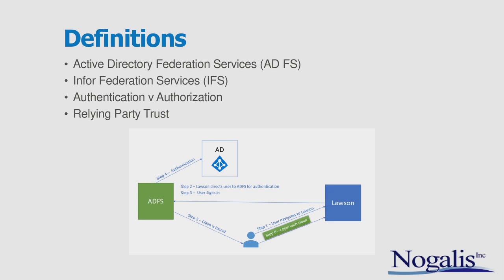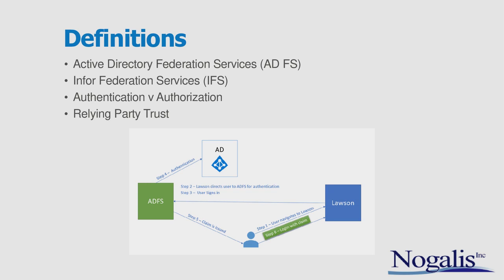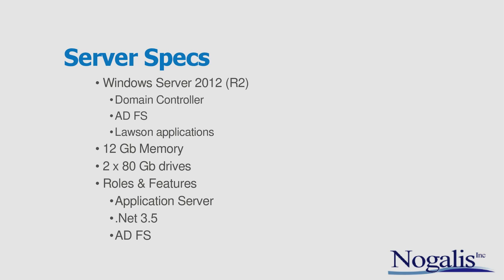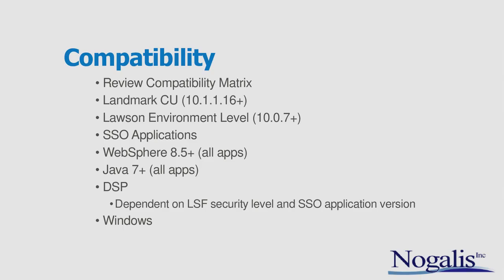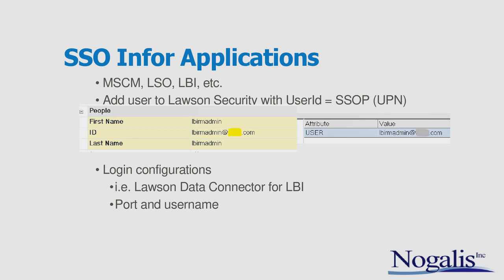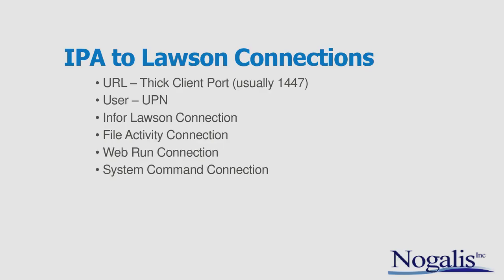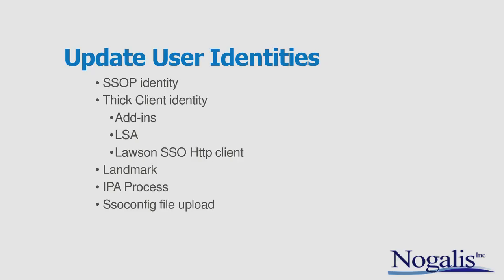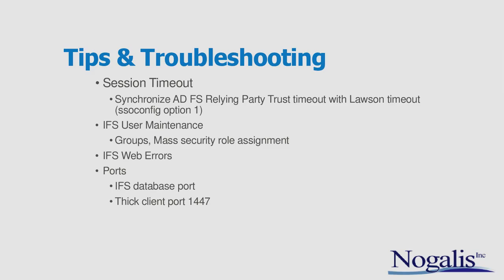Everything you need to know about implementing ADFS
We have implemented ADFS for over a dozen Infor customers and have gained some great real-world experience with a few surprises along the way. Our ADFS implementation lead will share with you her experience and some of the surprises you might encounter as you implement ADFS. If you have already implemented ADFS, there are still a few nuggets of information we think you will find useful.

Get a proposal for your ADFS implementation by filling out the contact form and questionnaire. (link below to webinar). A Nogalis representative will reach out to you as soon as possible.